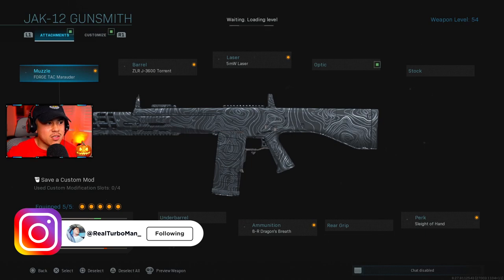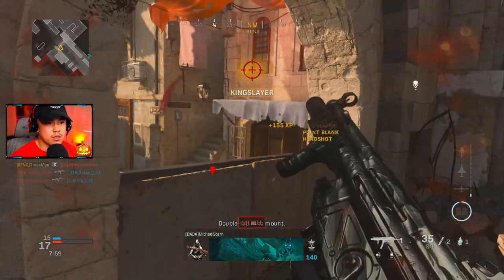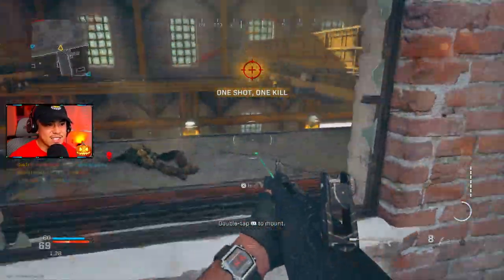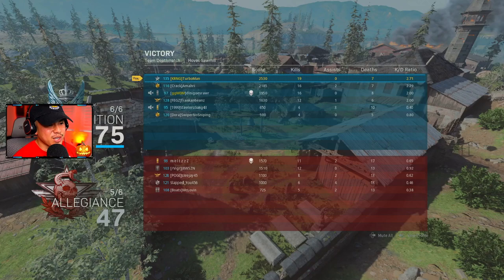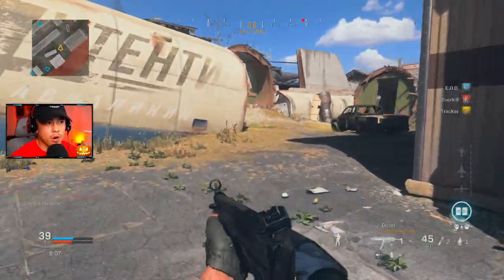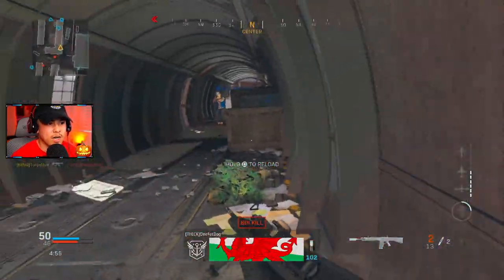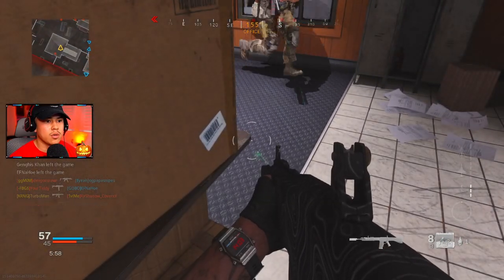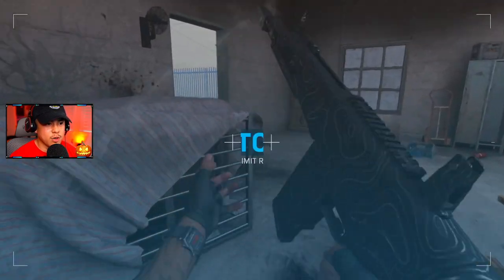Most UNSTOPPABLE JAK-12 Best Class Setup! | Modern Warfare Best JAK 12 Class (COD MW Best Setups)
Today we explore the New JAK-12 Shotgun and showcase best class setup for Modern Warfare! It's really easy to unlock this shotgun and max level up within a couple games. However, I do believe the Jak-12 is rather toxic..reasons can be found in the video :)

𝐍𝐄𝐖? ▹